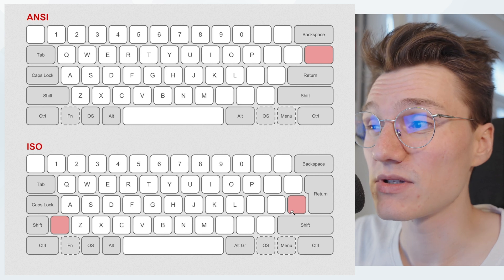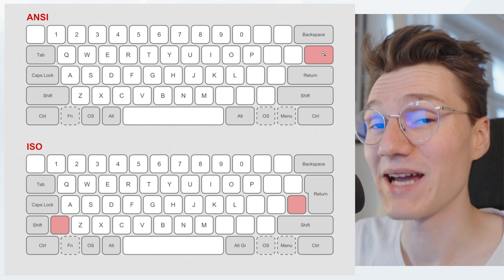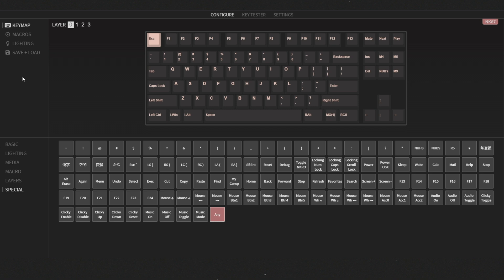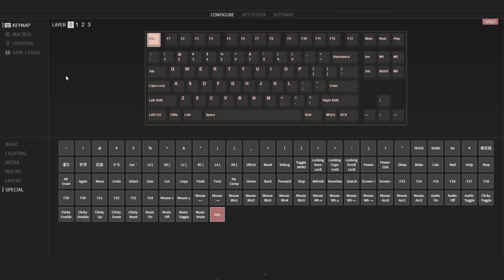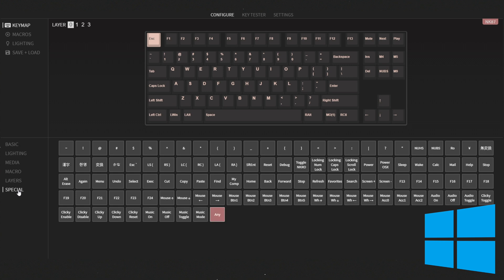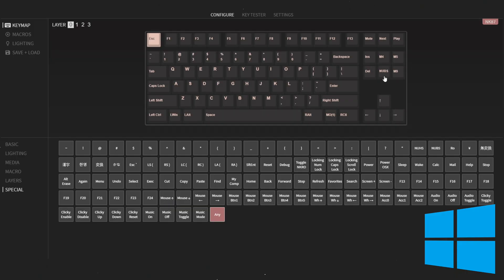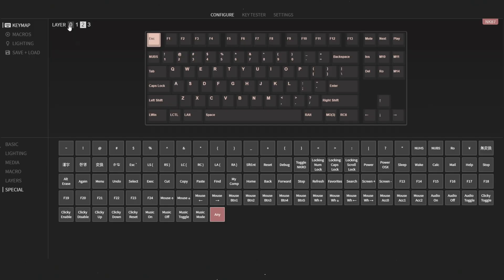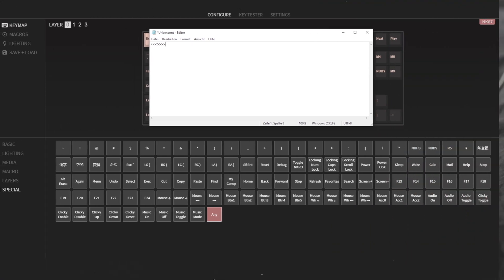ISO Keycaps on ANSI Keyboard? Greater Than Less Than Key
I will tell you how you can use the greater than less than key from ISO with ANSI!

0:00 - Intro
0:08 - Step 1- Install keycaps
1:27 - Step 2 - Plug the keyboard in your PC
2:10 - Step 3 - How to use the greater than less than key on ANSI
2:58 - Step 3.1 (Windows) greater than less than key
3:57 - Step 3.2 (MacOS) greater than less than key
4:22 - No other changes needed
5:05 - Conclusion
5:52 - Outro